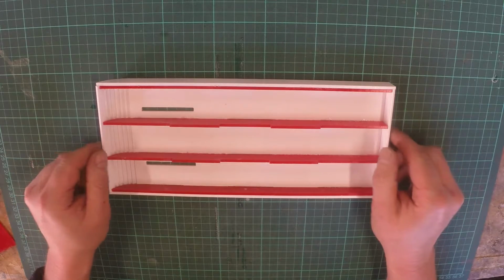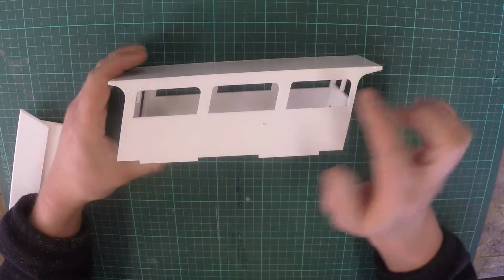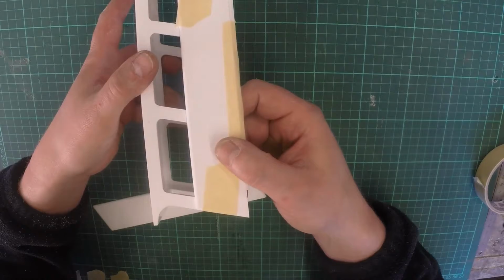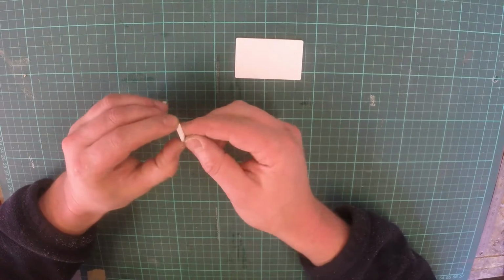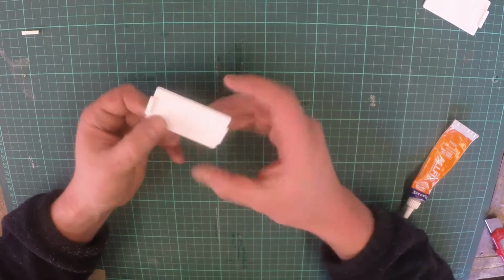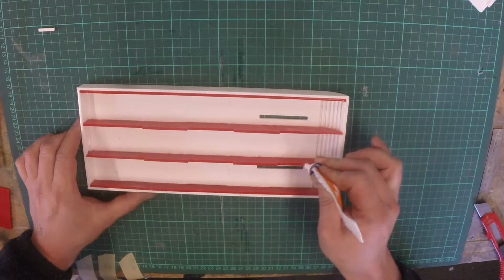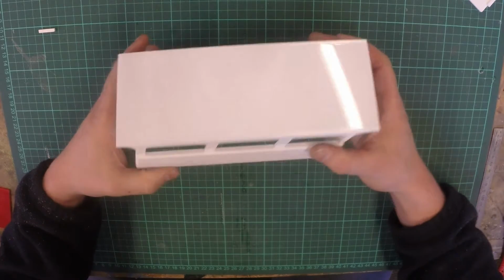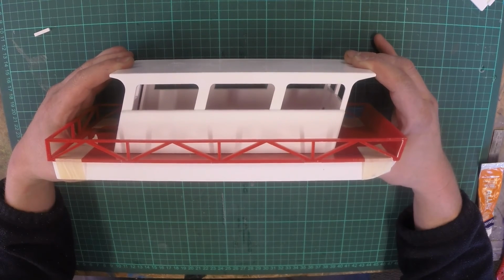Houseboat assembly Part 3